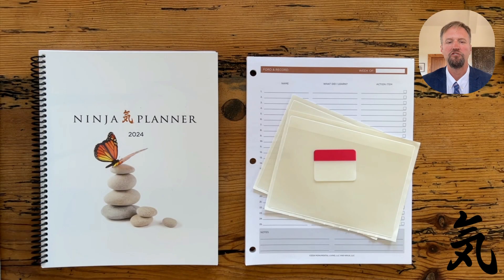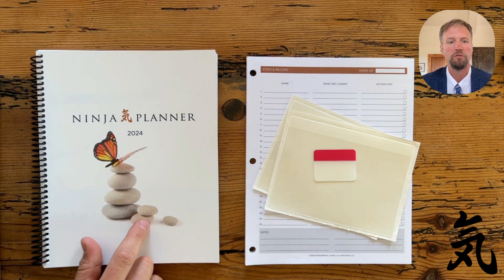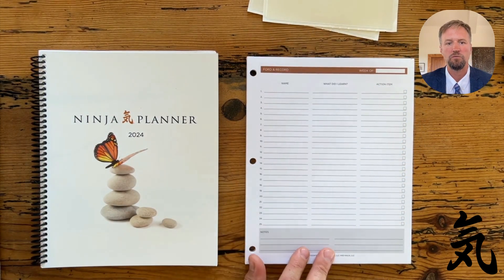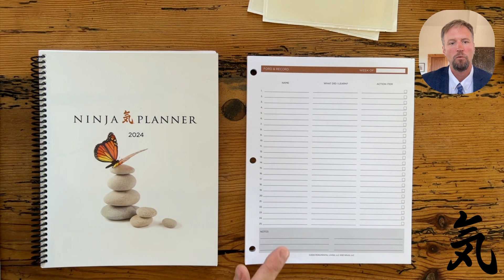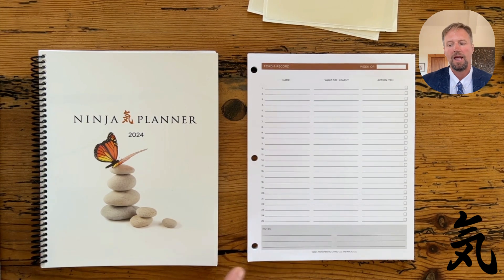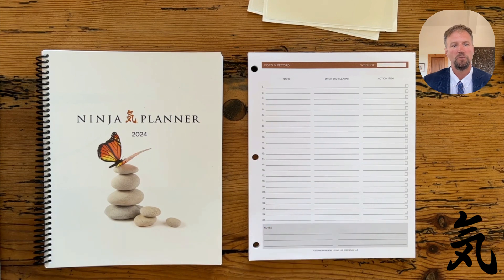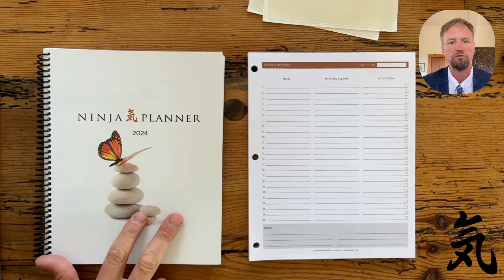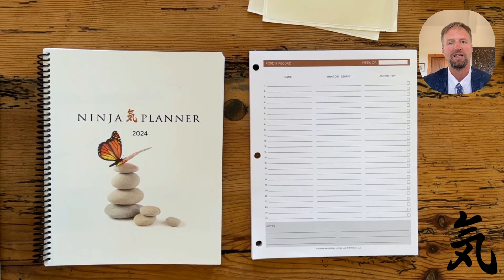2024 Ninja Planner Bound - What's in the Box?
This is the 2024 Ninja Planner Bound!

The Ninja Planner Bound contains everything you need to track your year all in one place including:  Life List, Goal Contract, Hot and Warm List, Referral Follow-Up Tracker, and the full year views of the 2024 and 2025 Calendar.

It also contains a two adhesive pockets and one pack of reusable tabs so you can customize your Ninja Planner just for you.

The 2024 Ninja Planner Bound is your daily, weekly and monthly guide on the Ninja Path and contains all of the features you have come to rely on in the Ninja Planner.  It has been specifically designed to identify and track the steps you need to follow the Ninja System.  Ninja Selling is both a sales platform and a path to personal mastery and life purpose. Followers of the Ninja Selling System say it not only improves their business and their client relationships; it also improves the quality of their lives.